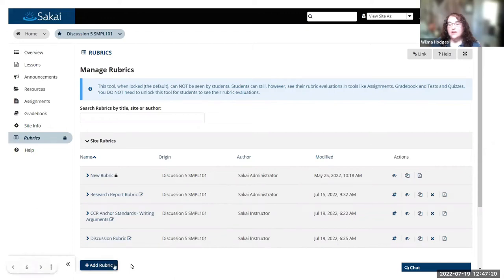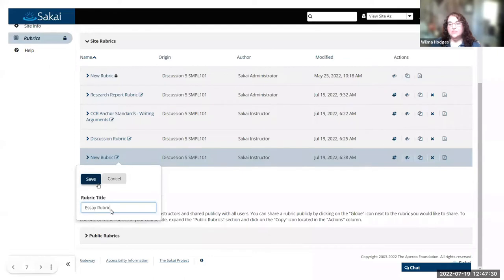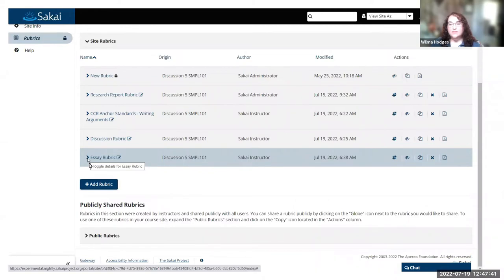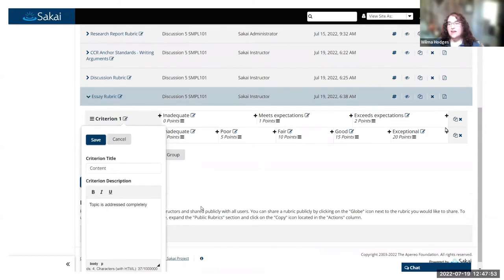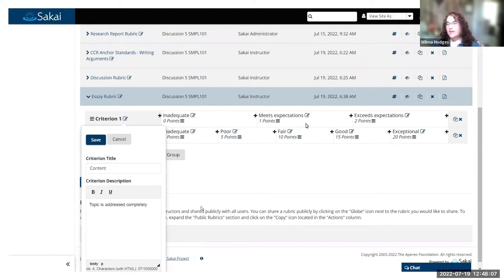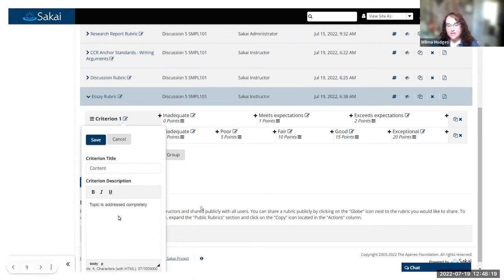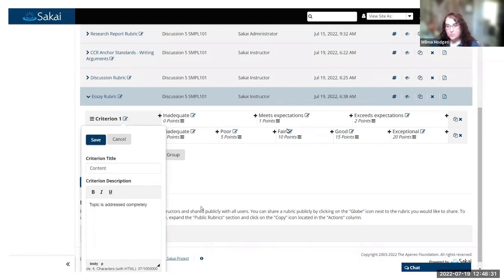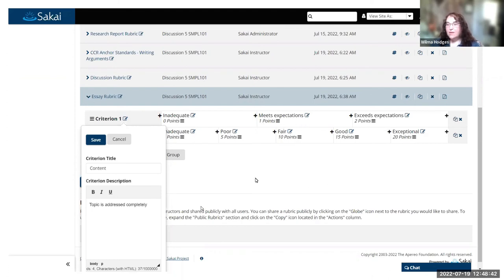Rubrics - How to Create short - SakaiCon 2022